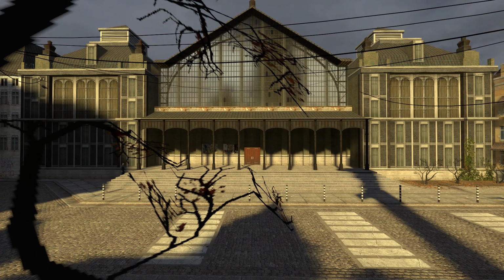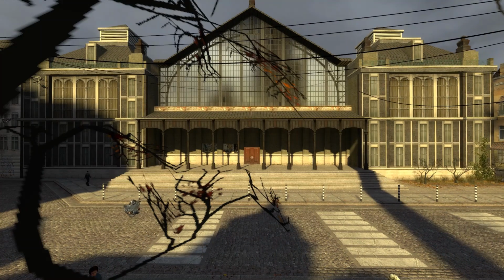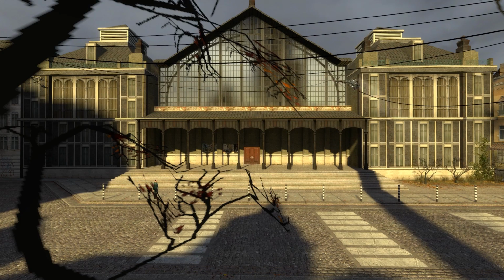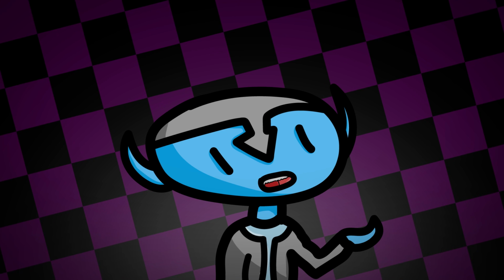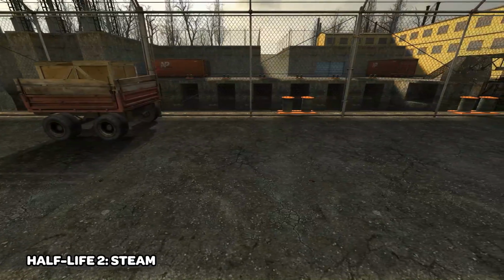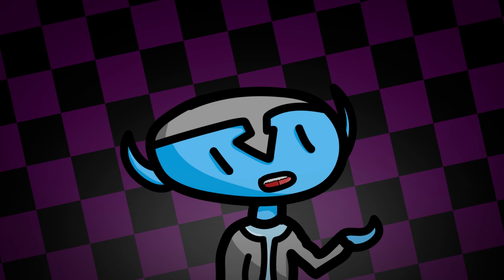What Exactly is Half-Life 2: Update?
(Original Half-Life 2 required to play)

Half-Life 2: Update is a modded version of the regular HL2 that adds some graphical improvements to make the base game more in line with the episodes.

However, not all the improvements are quite visible. So today, I show you some of the differences that you can expect in this mod and how they impact the overall feel of the game.
LINKS:
(More information on my Pateon will be discussed in a later video. My advice is to not donate before you get more information.)

NOTICE:

The Gravity Gun seen in this video isn't the actual Gravity Gun used in the update. I just realized I used a custom HD model in this version of the game. I'm sorry for my incompetence.

Garry McTaggarts commentary was taken from the developer commentary in the Lost Coast stand alone demo Valve released in 2005. McTaggart doesn't work at Valve anymore, nor does he know that his commentary is being used in this video. Just the heads up.